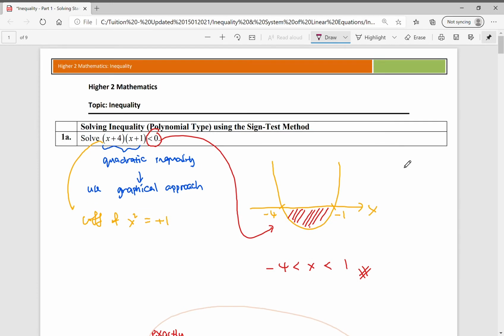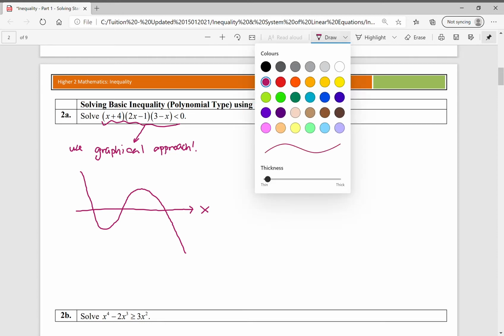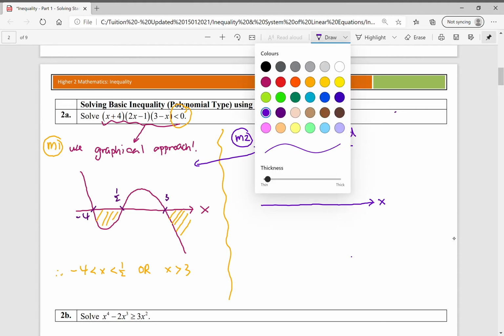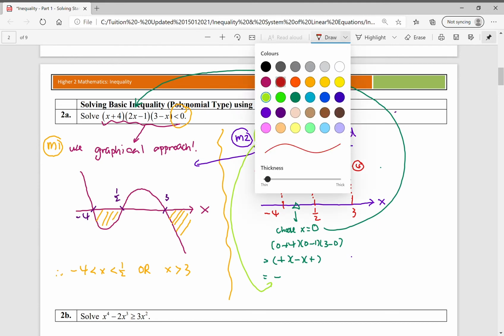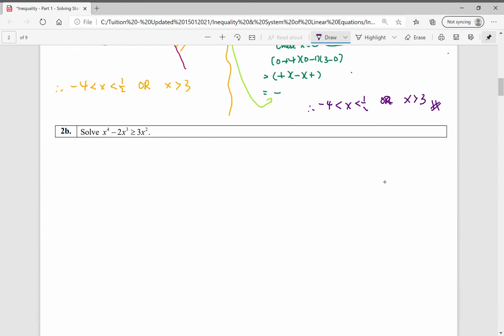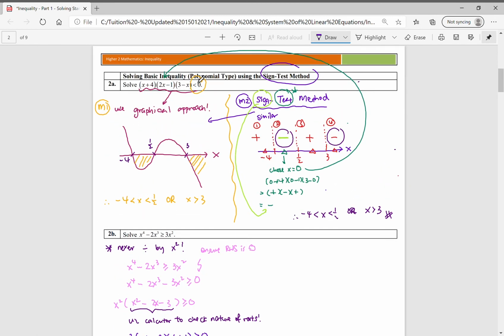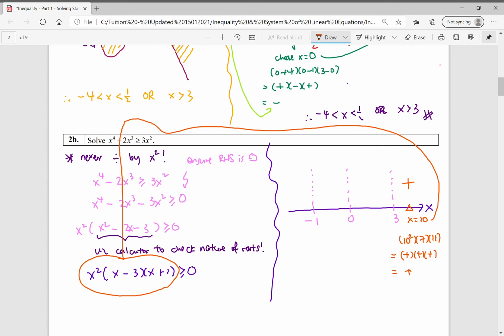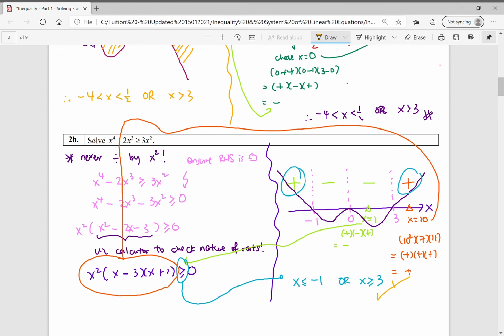H2 Math Is Cheeken: Solving Standard Inequality - Part 2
Second video... i think I am getting the hang of it...